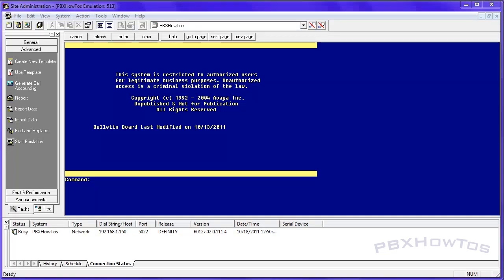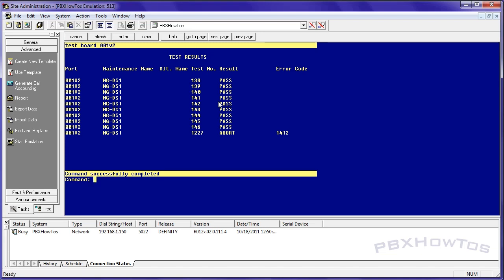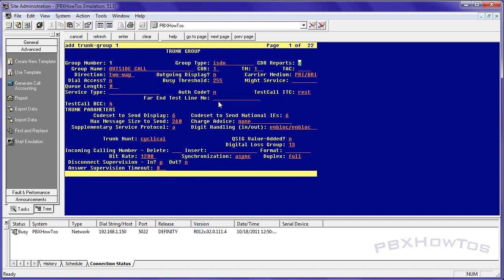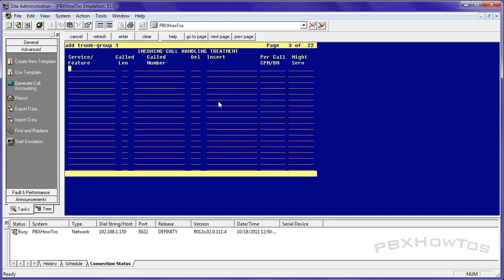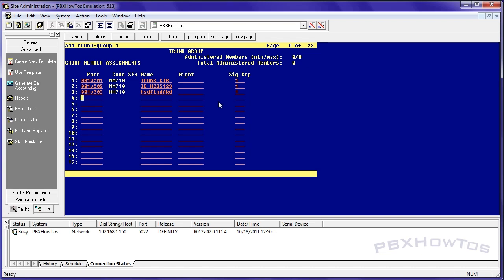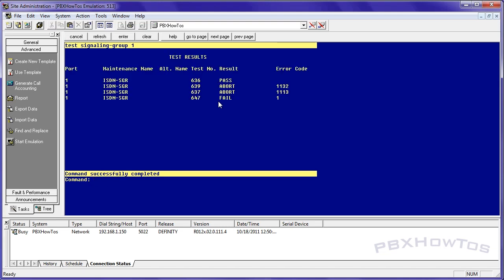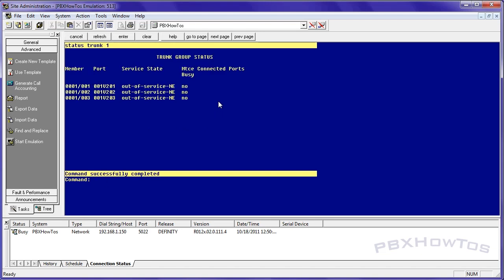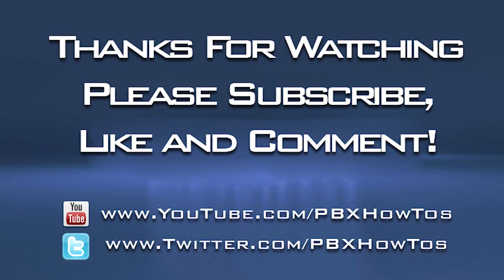ISDN Trunking Basics - Part 2 - Configuring the Trunk - R12 - HD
Video Topic: ISDN Trunk Setup. Part 2, Configure the trunk. (DS1)
System: Avaya Communication Manager -- R12

This video covers the basic functions of the Avaya PBX. I am a former Tier 3 Engineer that worked in Denver and I find helping others is very rewarding. This is a way I can share my training with others both new and experienced with the Avaya PBX telephone systems. Any views and expressions in this or any other of my videos are of my own. I am in no way employed or associated with Avaya. I just want to help people with their PBX's.